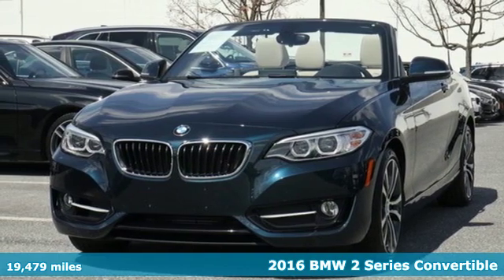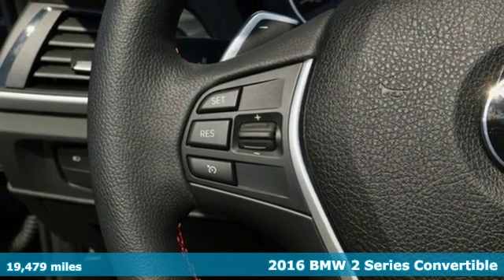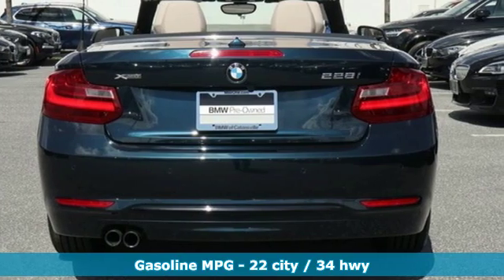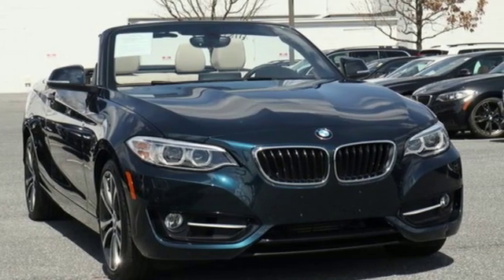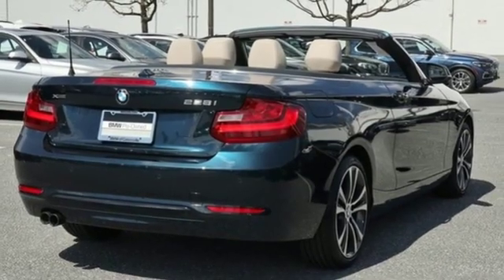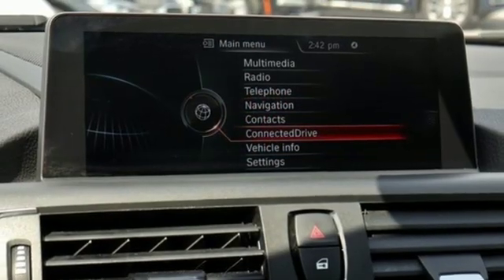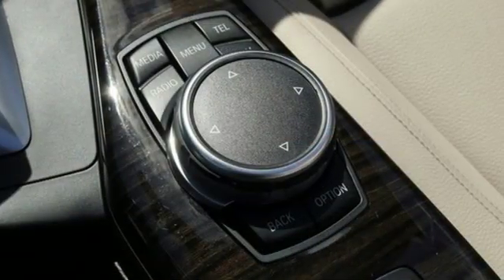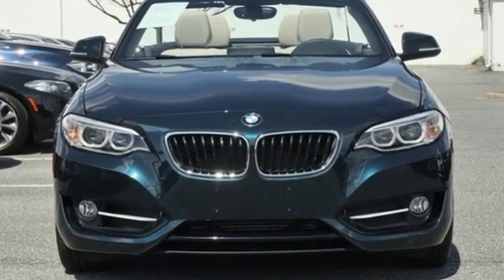Used 2016 BMW 2 Series Baltimore MD Woodlawn, MD 490512A - SOLD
Year: 2016
Make: BMW
Model: 2 Series
Trim: 228i xDrive
Engine: 2.0L I4 16V TwinPower Turbo
Transmission: 8-Speed Automatic Sport
Color: Blue
Interior: Oyster
Mileage: 19479
Stock #: 490512A
VIN: WBA1L9C55GV767358

Address:
6700 Baltimore National Pike